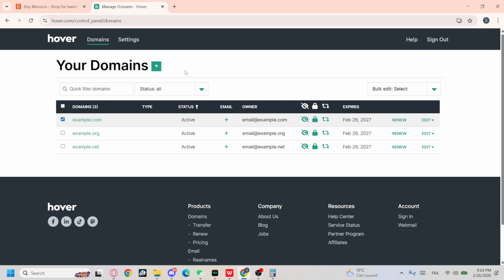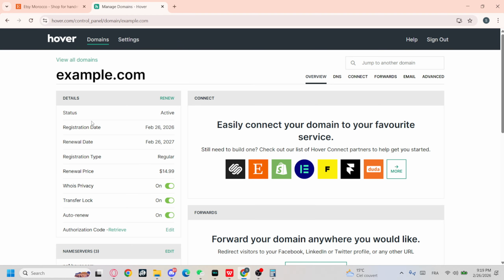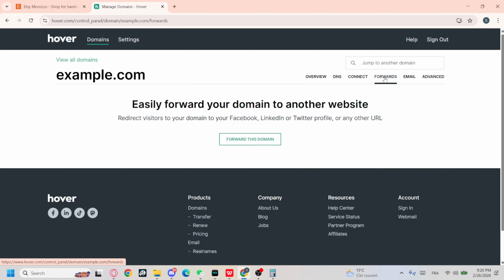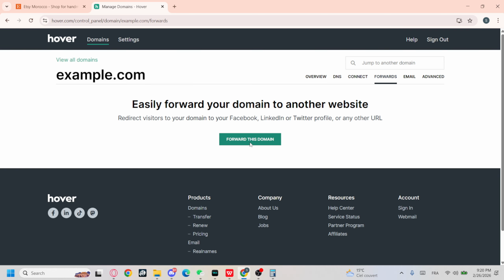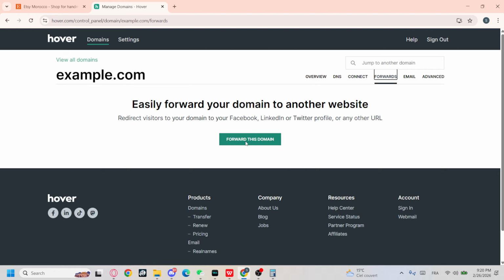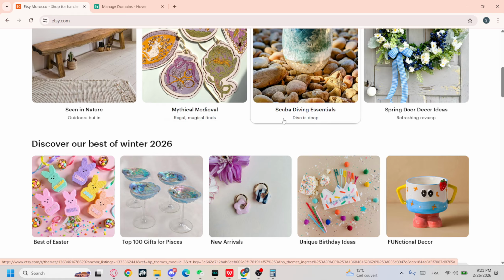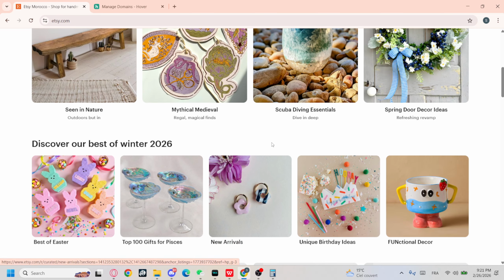How To Connect Etsy To Hover ! Tutorial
Today we talk about connect etsy to hover,how to sell on etsy,etsy shop for beginners,etsy seller tips